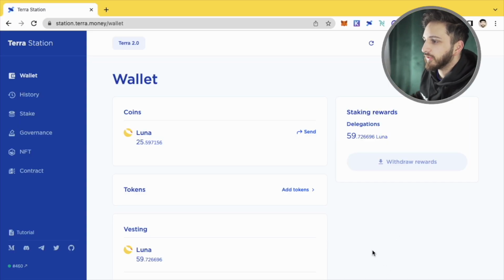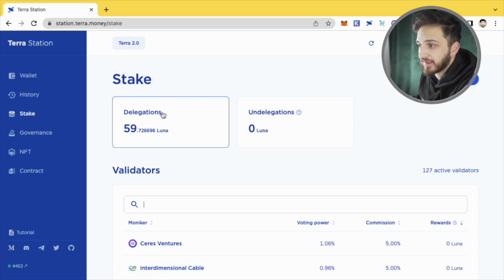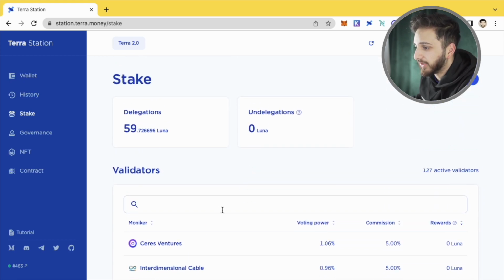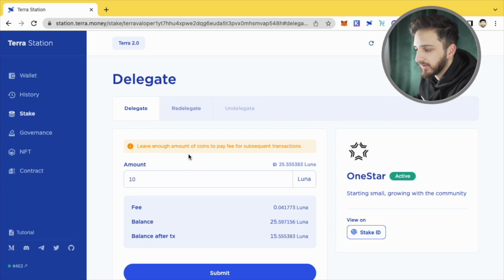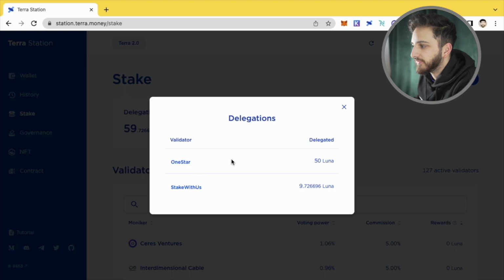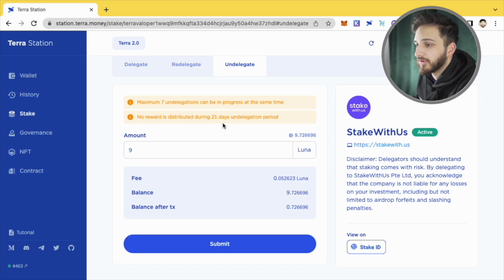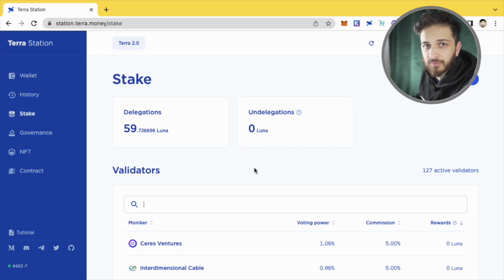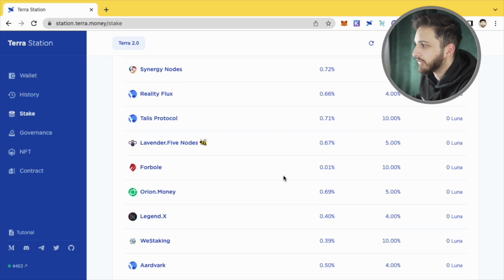How To Stake Luna 2.0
The new Terra 2.0 Network is live as of today and so here is a video on how to participate in staking on the new network.
Staking will offer approximately 7% ROI a year but this is subject to change in the future.

As always nothing in this video is financial advice, don't be surprised if there is a lot of early volatility with the new Luna Token.

Read my newsletter for free!